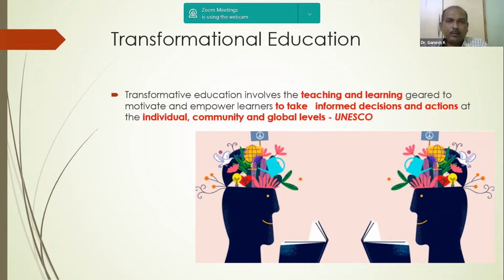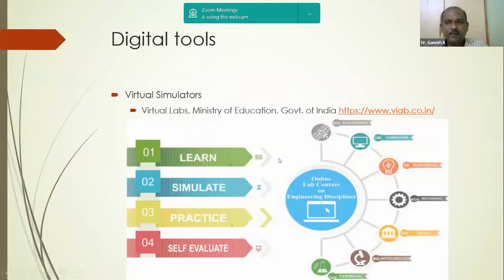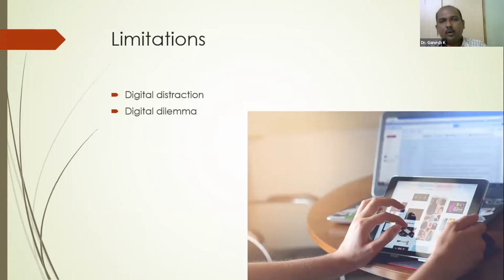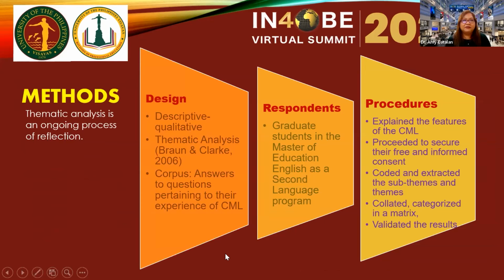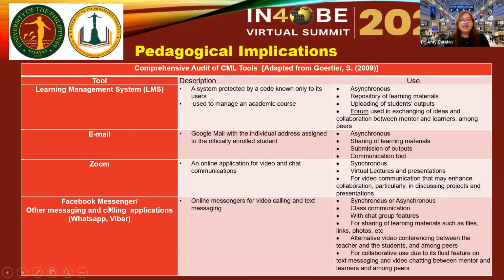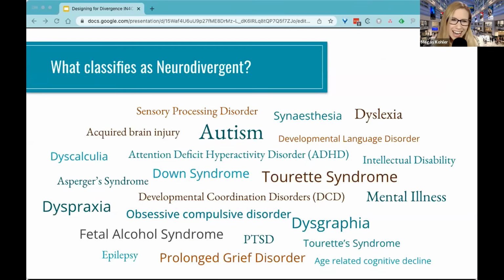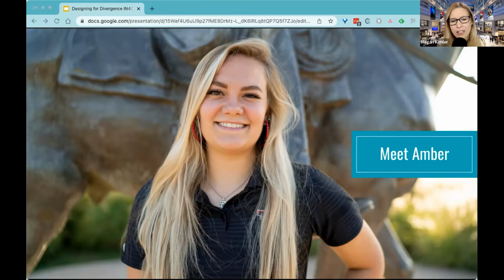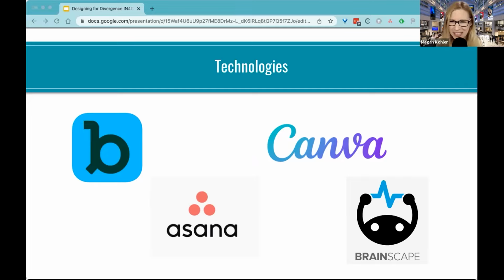Parallel Sessions Theme 3 Topic 2: Designing for Effective Learning Using Digital Technology